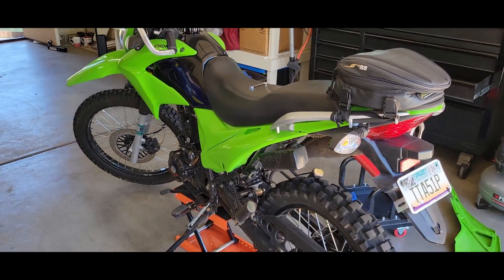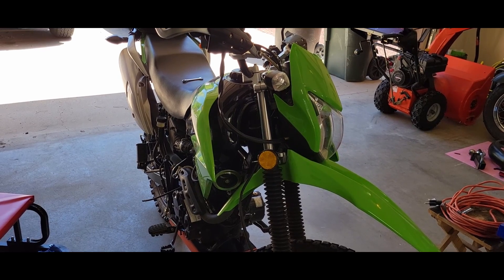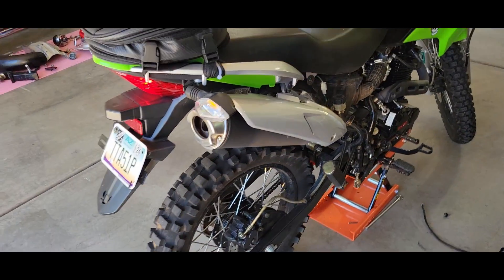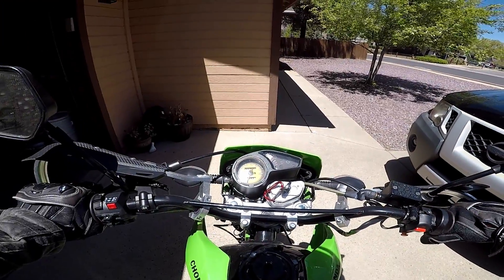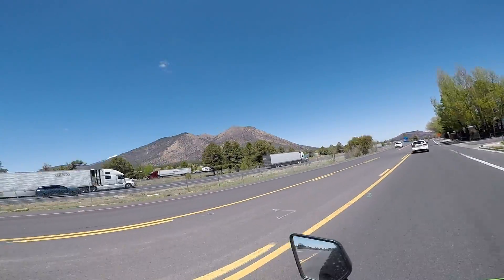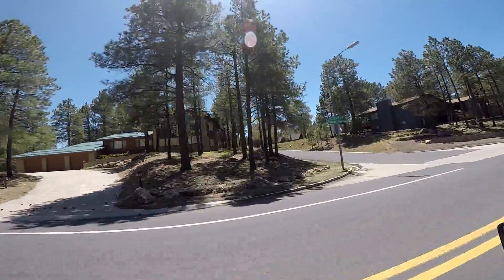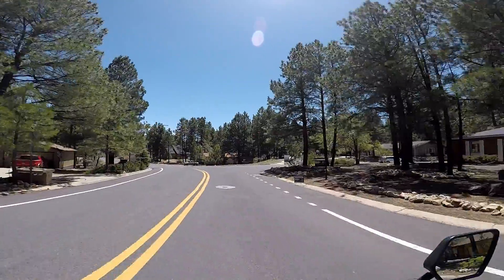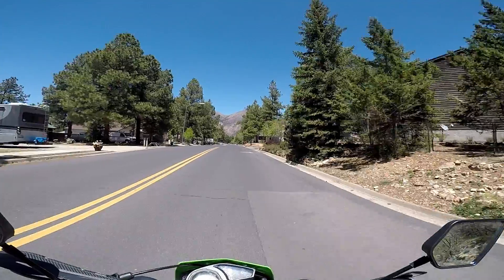$1500 AMAZON Hawk 250 Enduro - CARB Tuning for ELEVATION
Tuning the carb on the AMAZON Hawk 250 Enduro for elevation.  I've been struggling to get the correct jetting and A/F mixture.  Made some progress in this video.

Link to Buy Yourself a Hawk 250 Enduro!~~